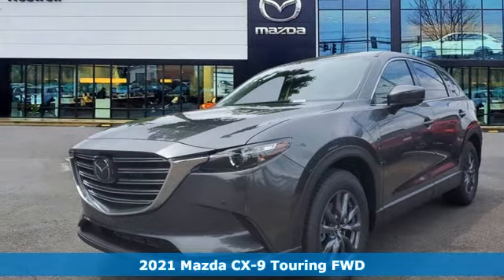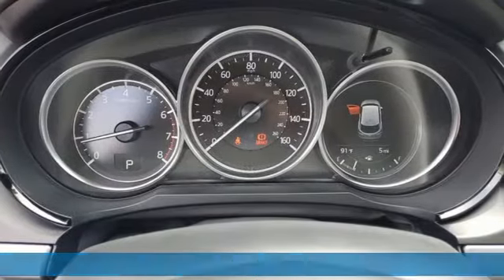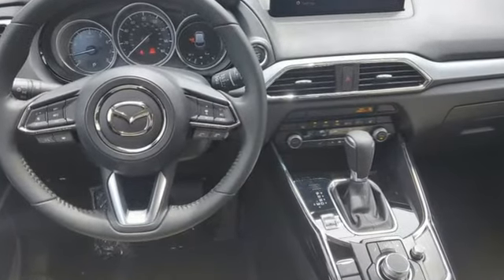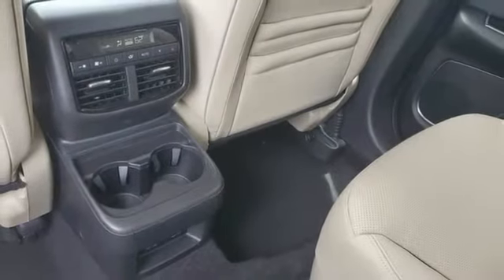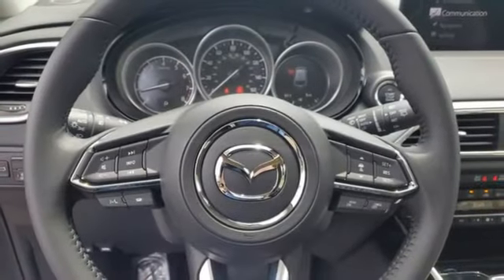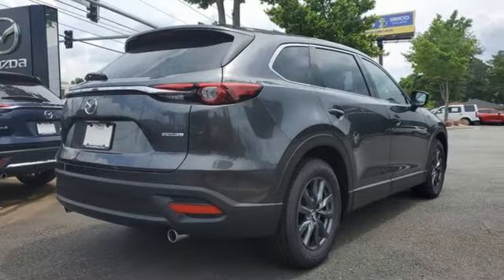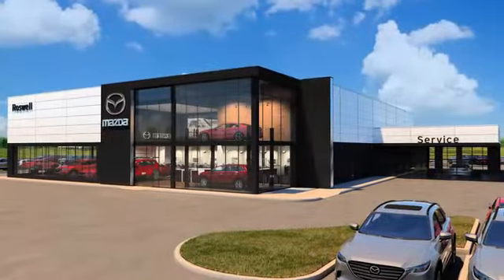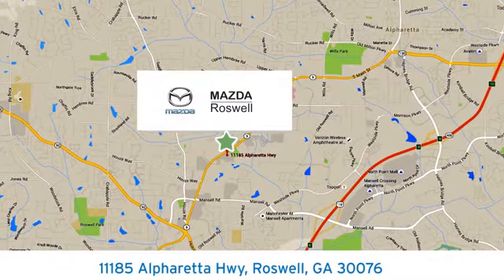New 2021 Mazda CX-9 Roswell GA Atlanta, GA #526506 - SOLD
Year: 2021
Make: Mazda
Model: CX-9
Trim: Touring
Engine: 2.5L 4-Cylinder
Transmission: 6-Speed Automatic
Color: Gray
Interior: Sand
Stock #: 526506
VIN: JM3TCACY7M0526506
 Recent Arrival! $1,301 off MSRP! Machine Gray Metallic 2021 Mazda CX-9 Touring FWD 6-Speed Automatic 2.5L 4-CylinderbrMobile Clear Shield, WIndow Tint.br22/28 City/Highway MPG

Address:
11185 Alpharetta Hwy